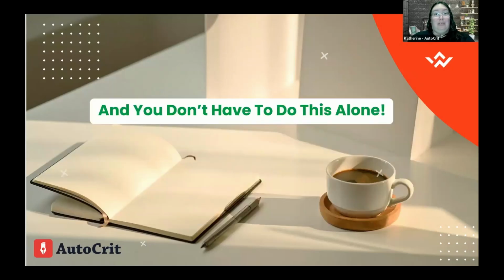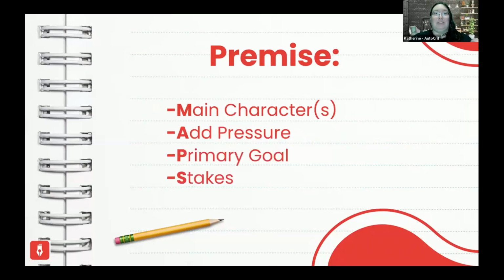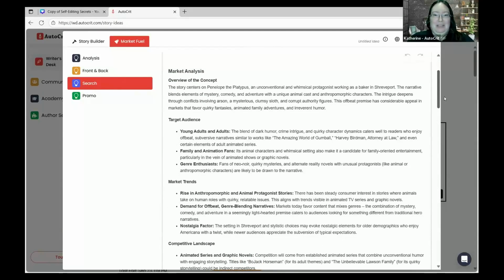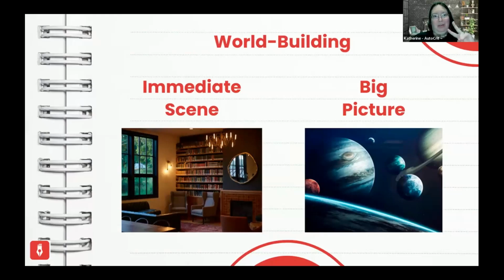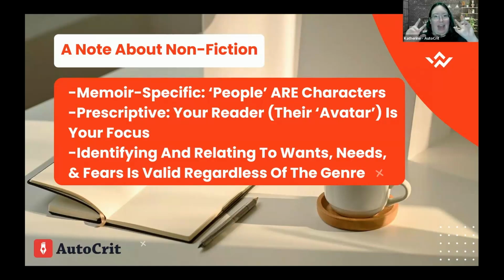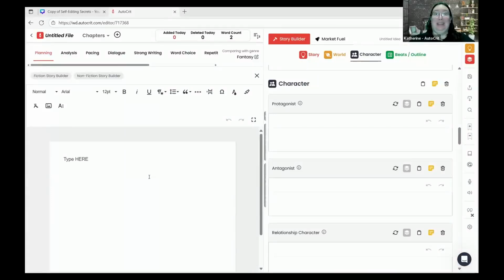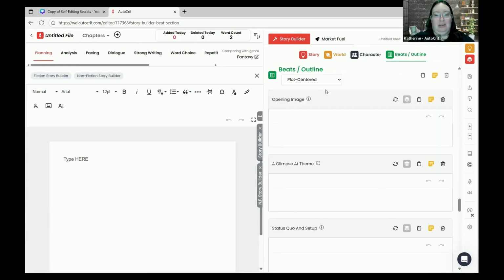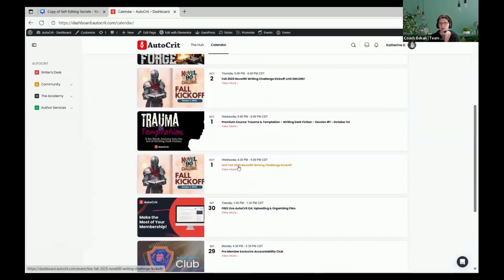AutoCrit 101: Planning Your Story (Fiction OR Non-Fiction)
Join the AutoCrit team for a free class on planning a story, whether you're writing fiction or non-fiction!

Chat in with our support team via the help bubble in the bottom right corner of our site or e-mail for the $90 Novel90 6-month special.